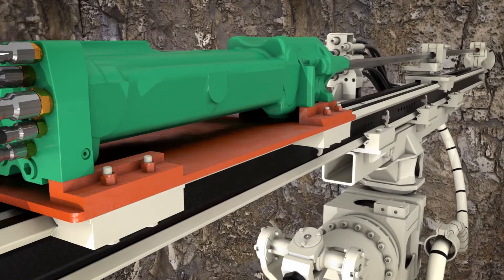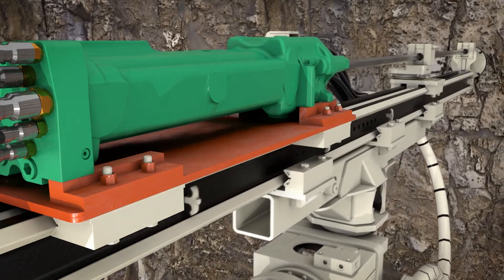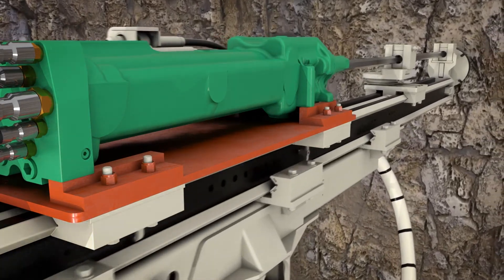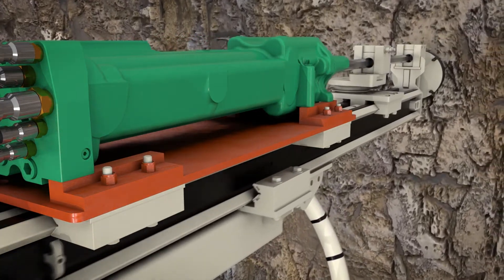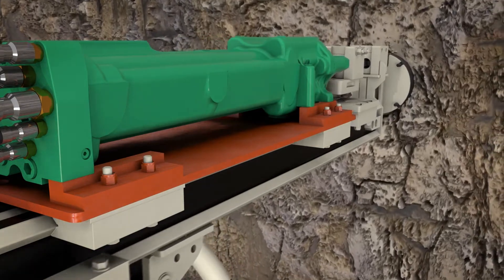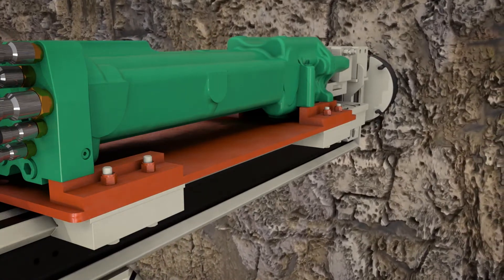Reimagine your drilling and bolting fleet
Revitalize your underground hard rock machines by retrofitting vital components.